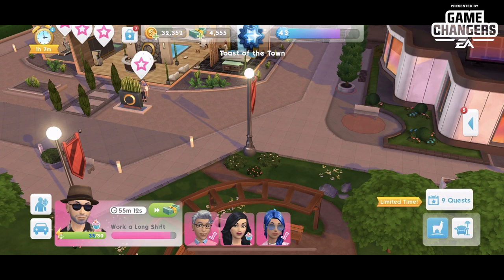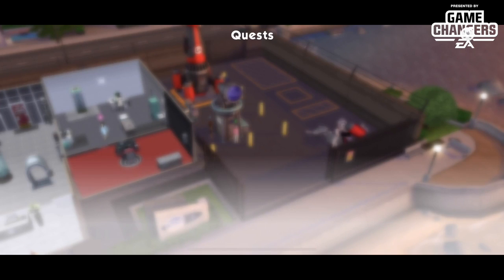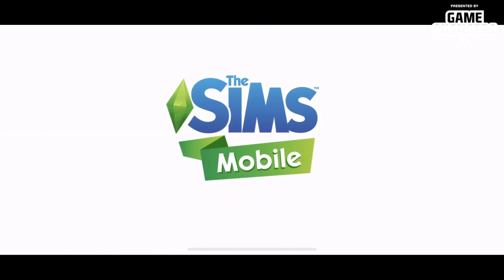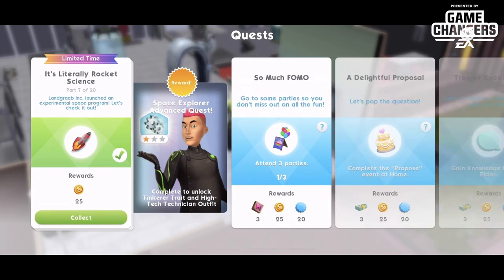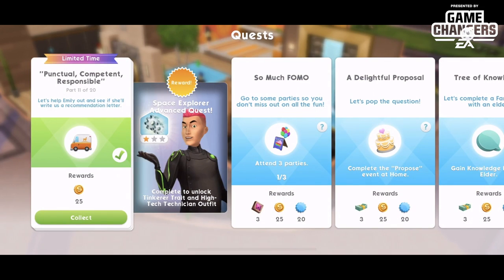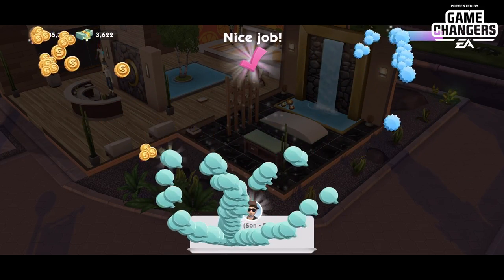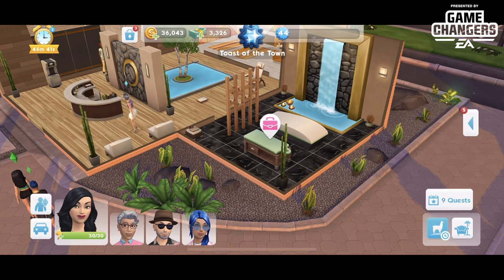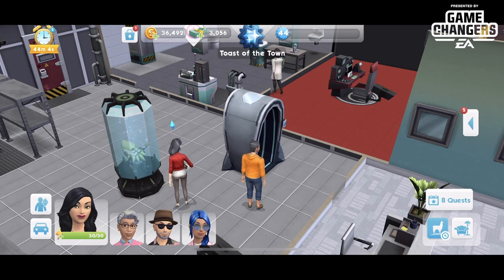The Sims Mobile Space Explorer Advanced Quest Walkthrough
The Sims Mobile is continuing to give us new careers for the recently opened waterfront area. One of the new careers is the Space Explorer career which is opened up by doing this limited time quest. If you missed it the first time you'll have the opportunity to complete it again. If you already have the career you'll get this advanced quest that gives you a new heirloom and some clothing items. This is a complete walkthrough of the advanced quest so you can see what is involved in completing this four day quest and plan your time accordingly. Let's dive into this new quest and see what we have in store for us!